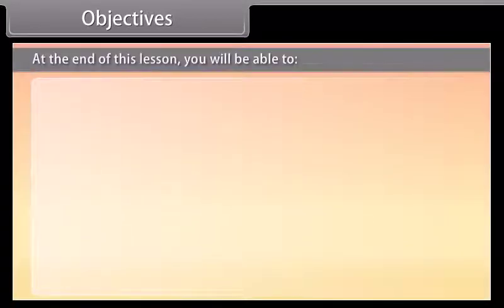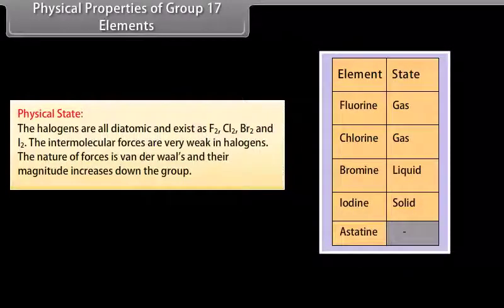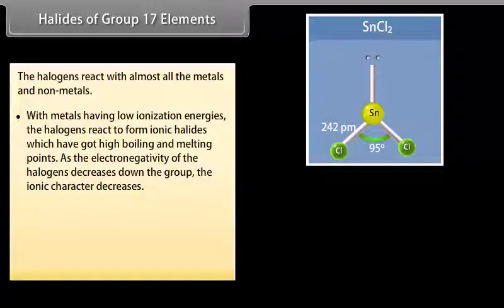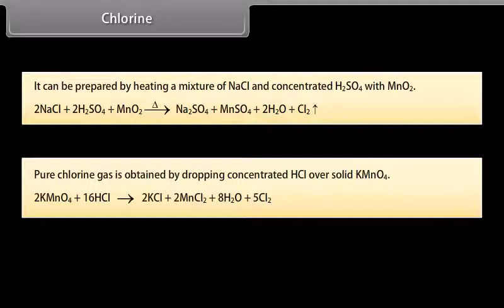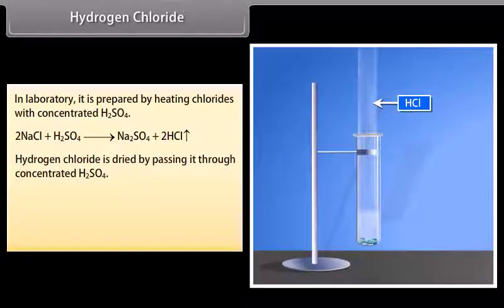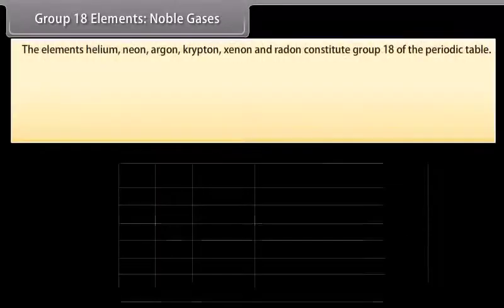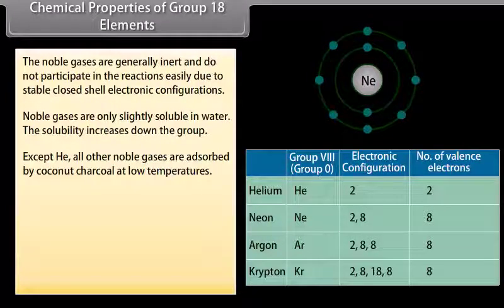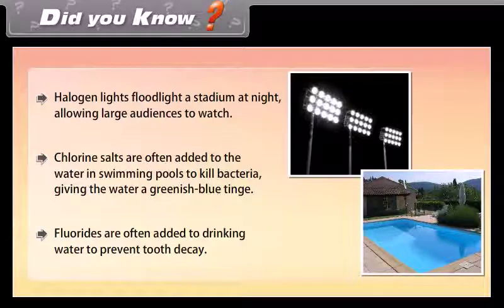The P block elements III